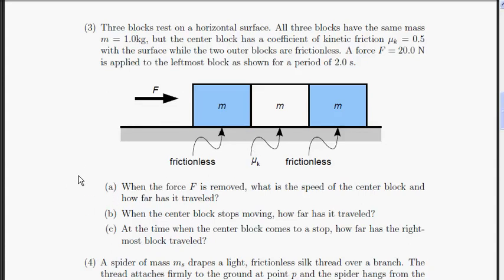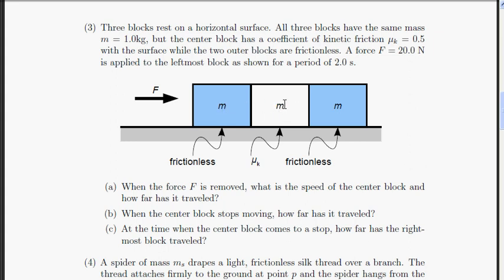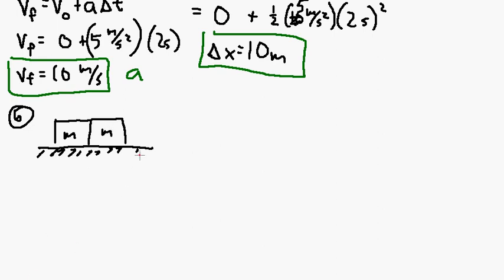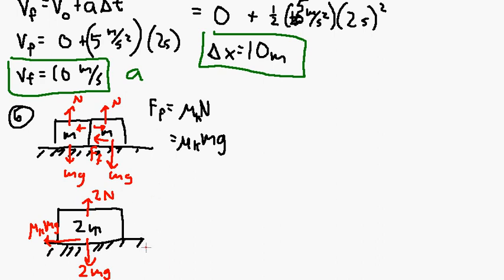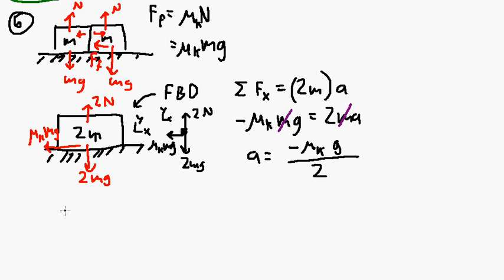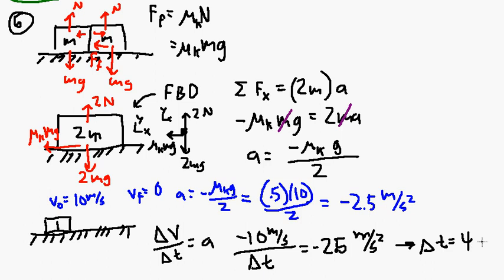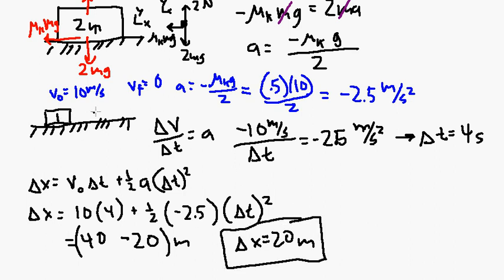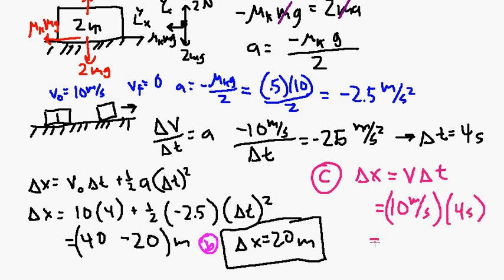Forces Review Problem 3b-c